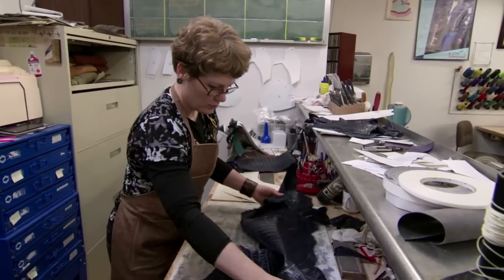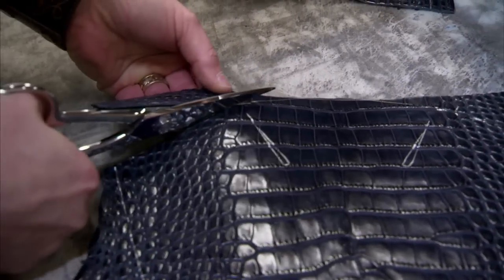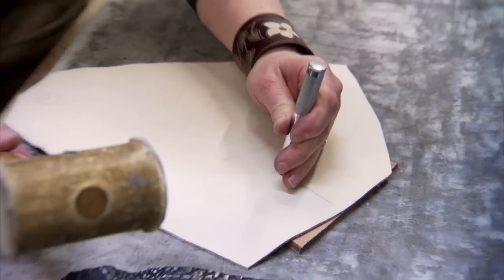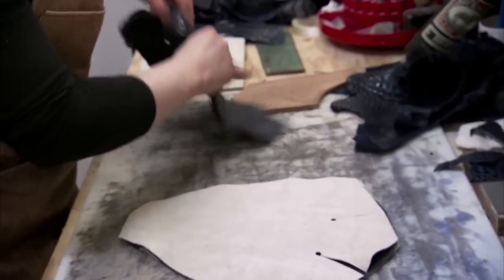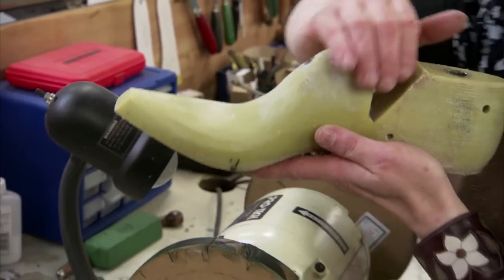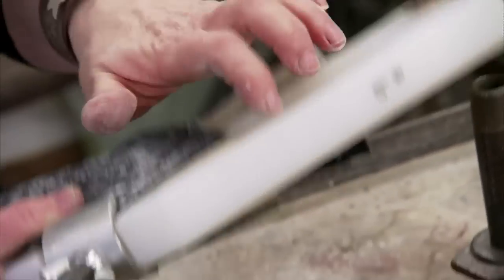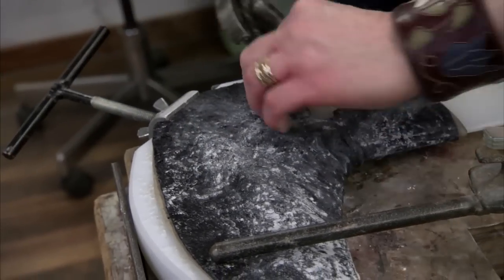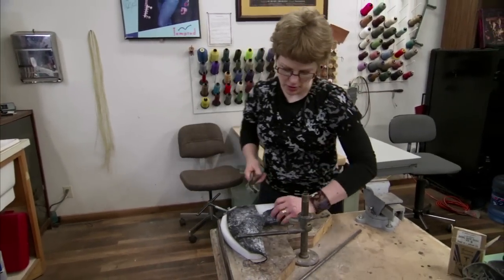Bootmaker Lisa Sorrell shows how she makes vamps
Bootmaker Lisa Sorrell shows us how she cuts and forms vamps. Lisa is featured in the Family episode of Craft in America. The Family episode premiered in October 2011 on PBS.

All Craft in America programs are now viewable on the PBS iPhone/iPad app